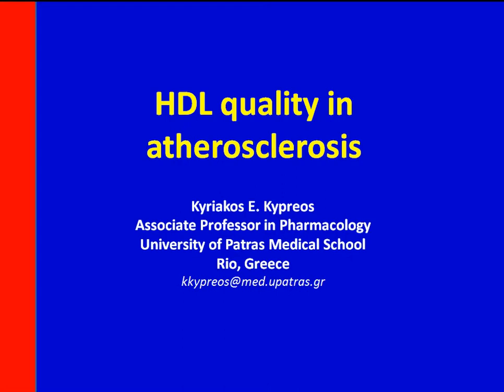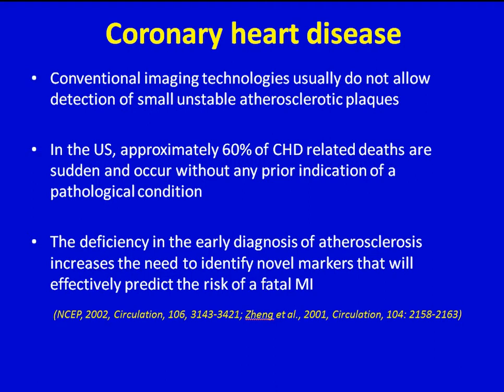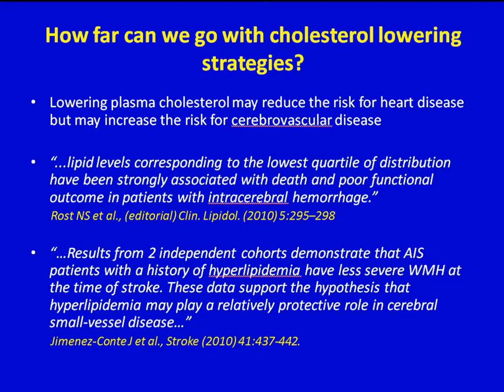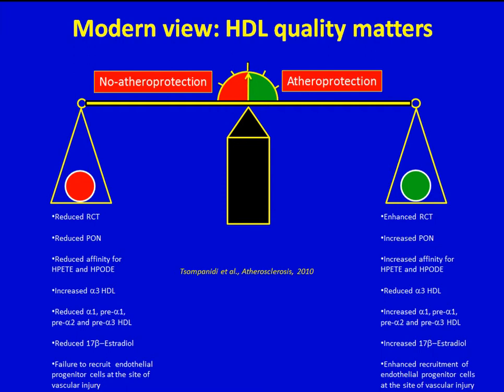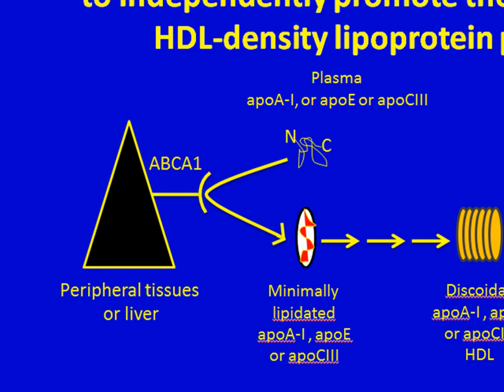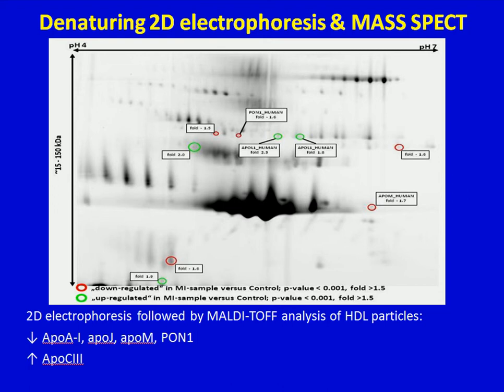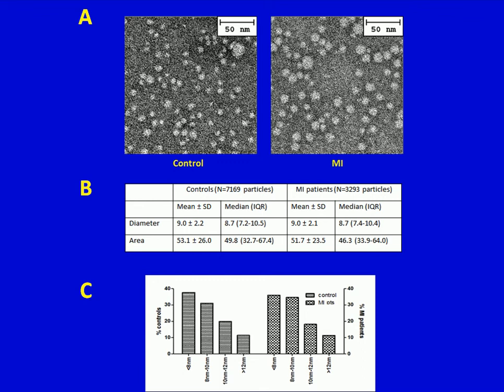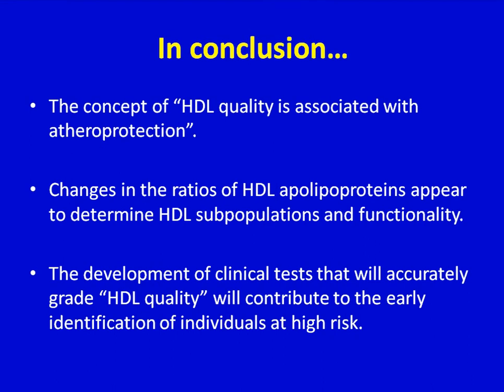High density lipoprotein (HDL) quality in atherosclerosis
Briefly, the video spins around the idea that HDL quality is very important for atheroprotection. In particular, particle functionality appears to define whether HDL may be antiatherogenic or even proatherogenic. Our work indicates that measurable changes in HDL apolipoprotein content may serve as effective prognostic markers for the early identification of asymptomatic individuals at high risk for a life-threatening acute myocardial infarction.